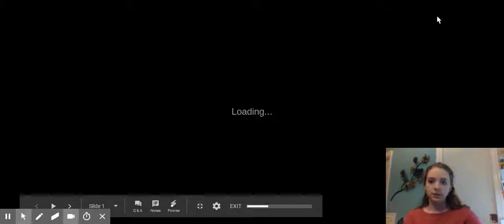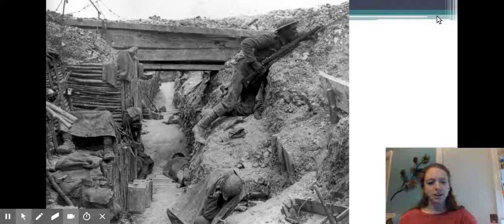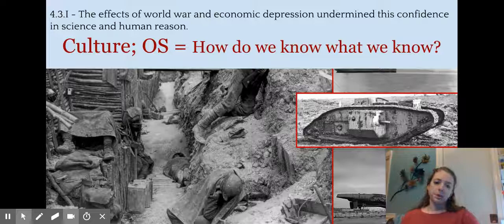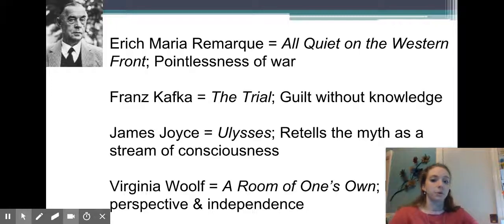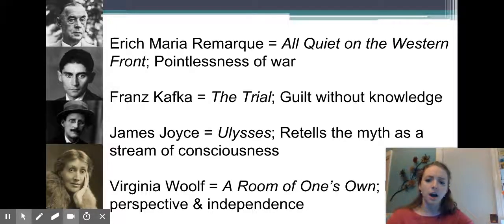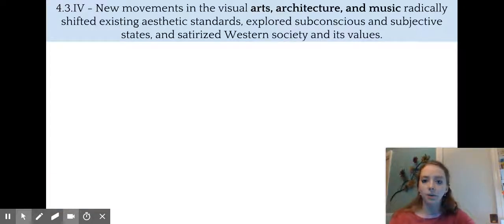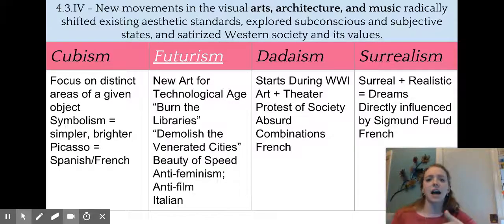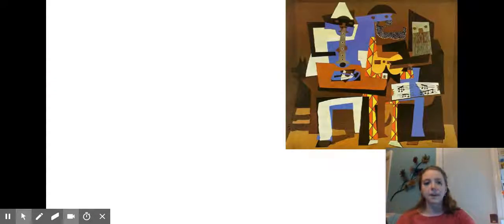Post-War Art - Google Slides